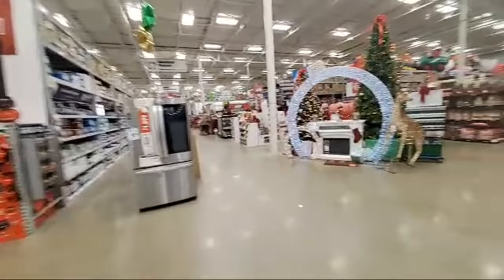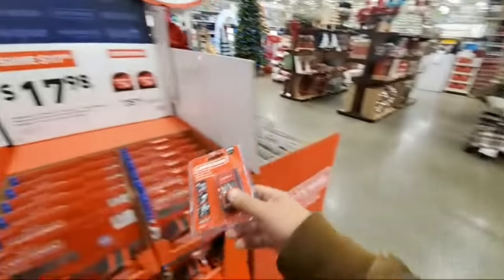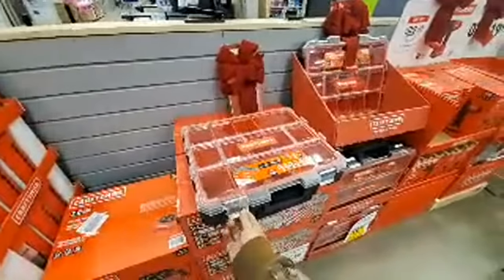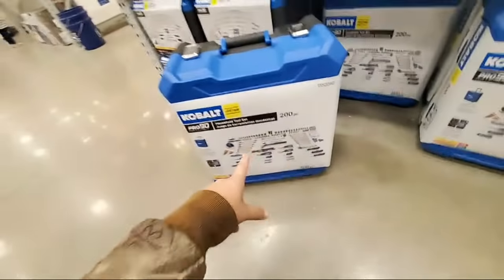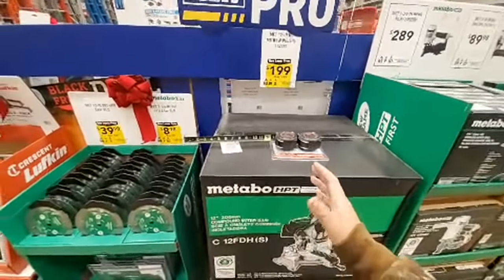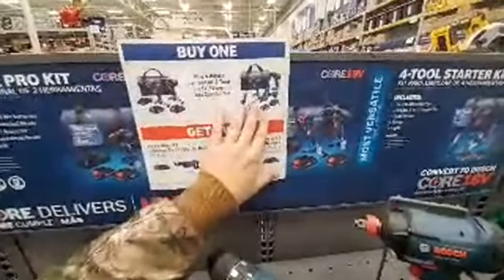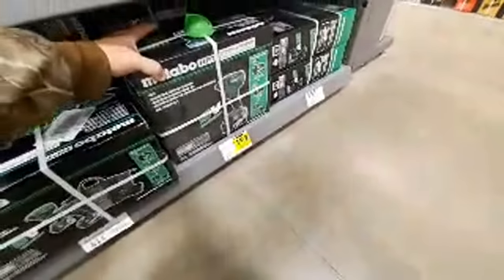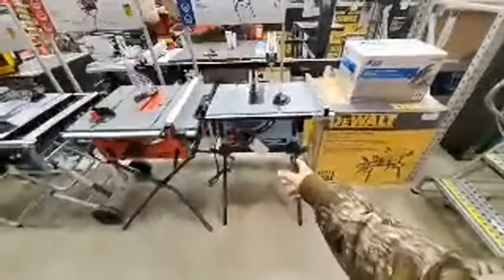LOWE'S LIVE!! BLACK FRIDAY DEALS!! 🌲